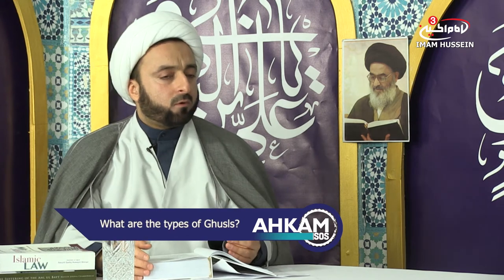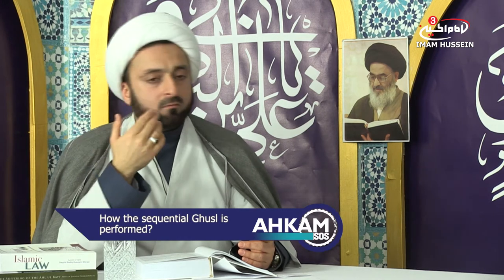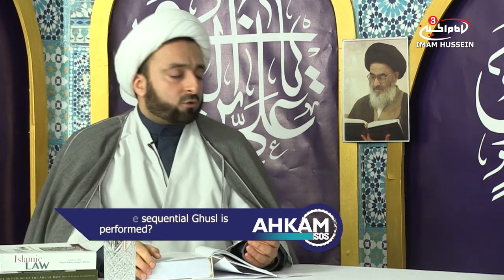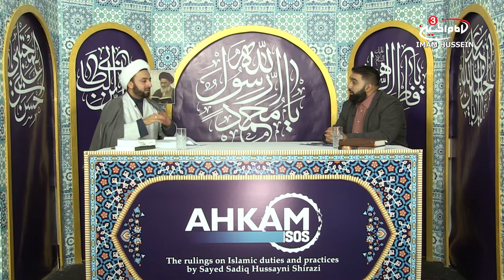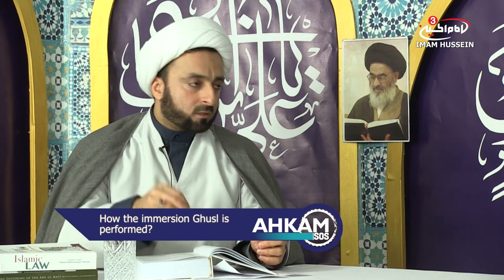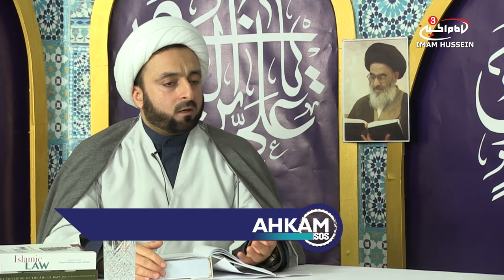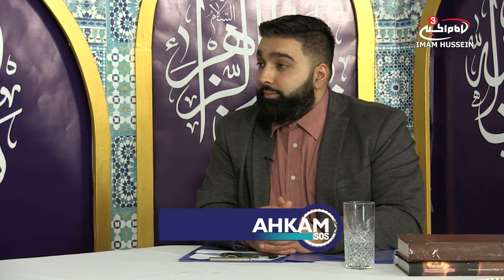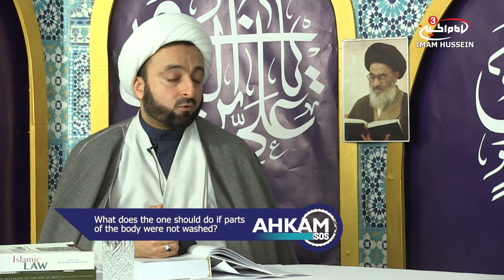How the sqeuential Ghusl is performed | Akham SOS - Ghusl 2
Satellite:
Hotbird 10949 V
Galaxy 11898 V